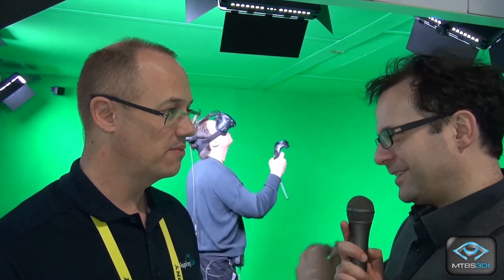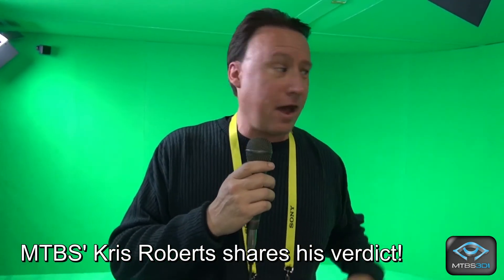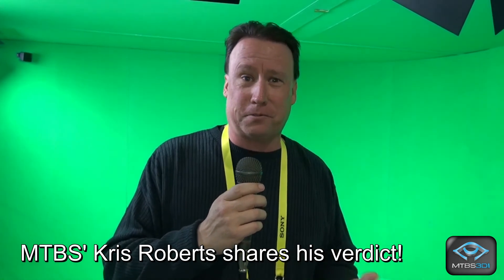MTBS-TV: Interview With DisplayLink at CES 2017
DisplayLink showcases their wireless HMD connection system at CES 2017.  Keep tabs on the latest in immersive tech